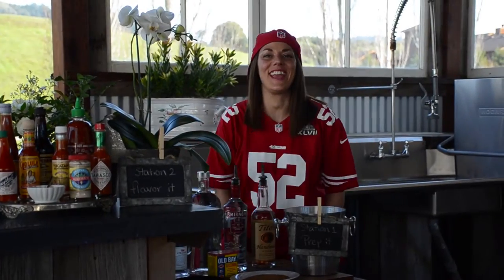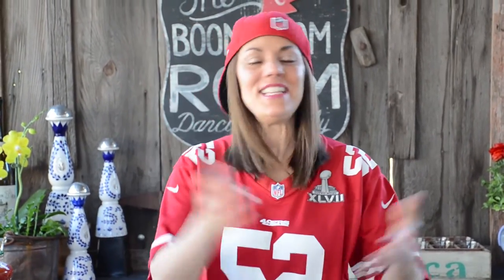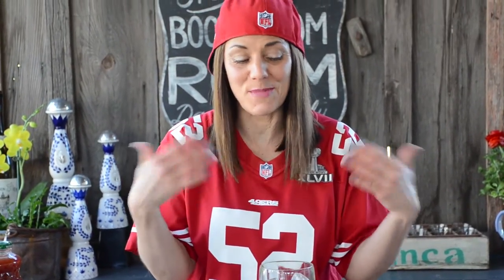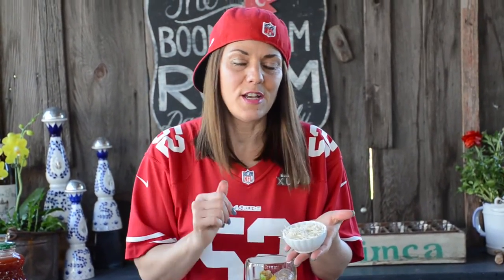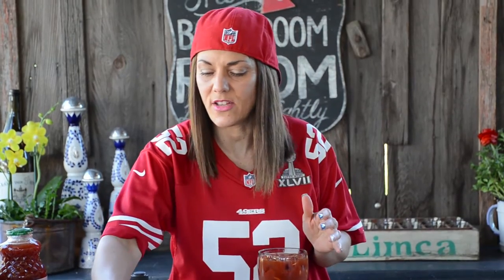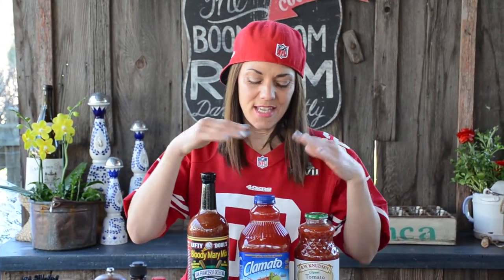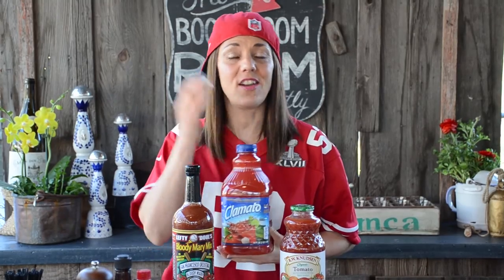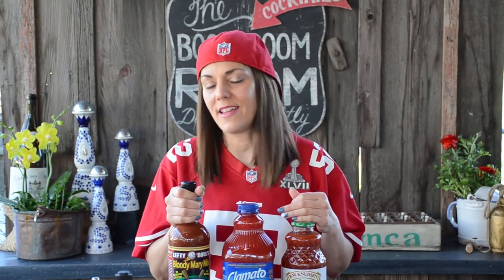Bloody Mary with Diane Mina